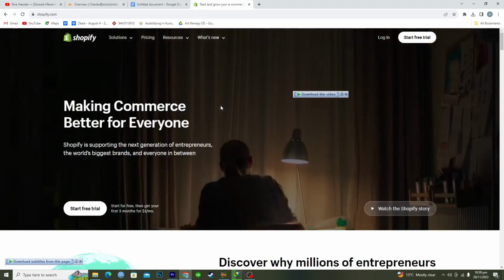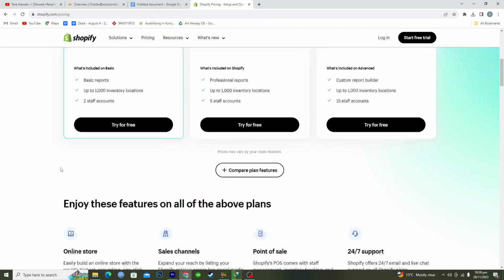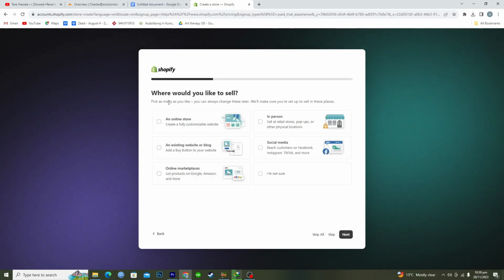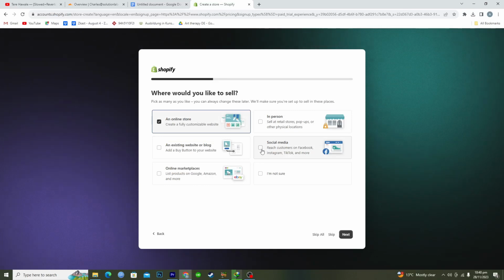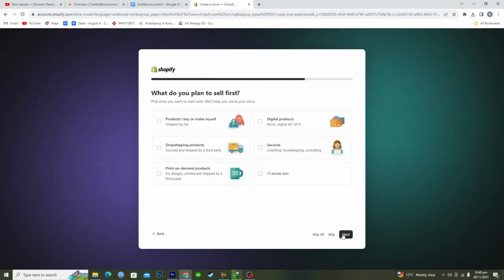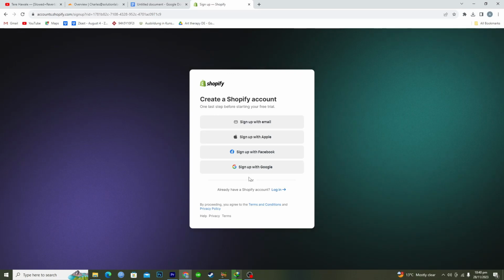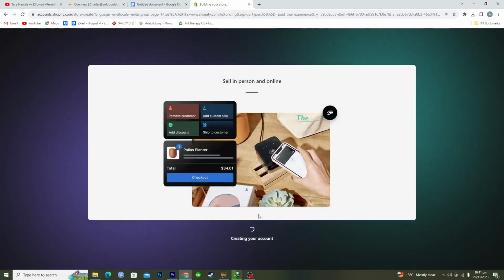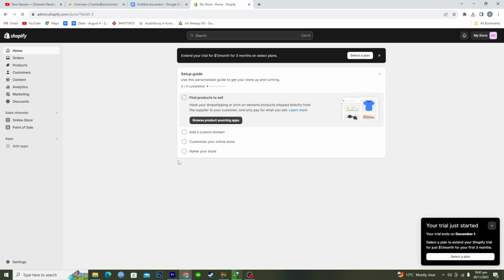How To Set Up A Shopify Store From Scratch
shopify shopifydropshipping Learn how to setup your Shopify dropshipping store on shopify website easily.